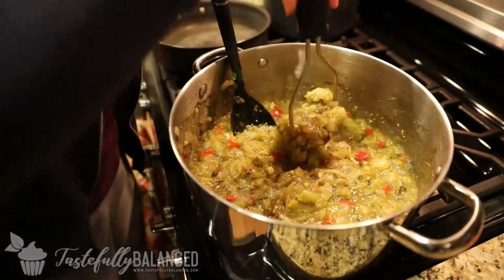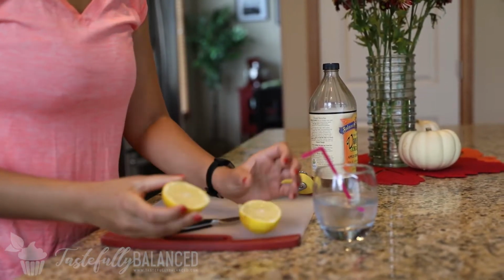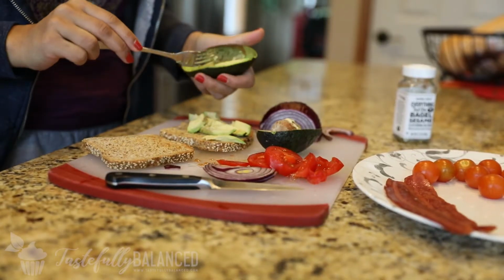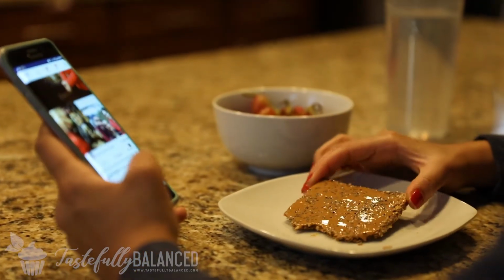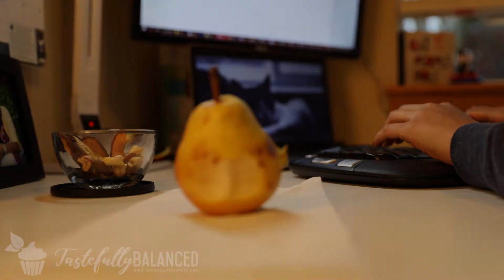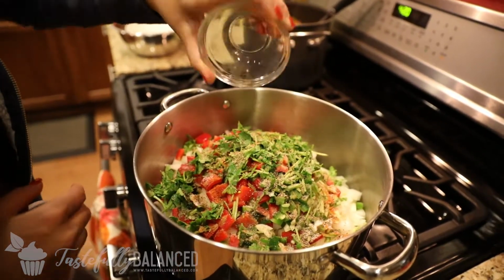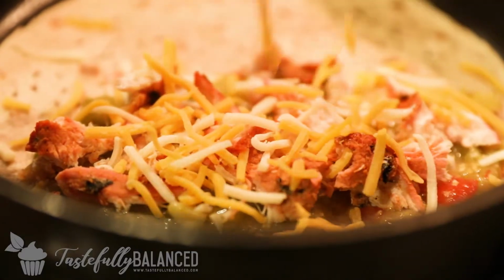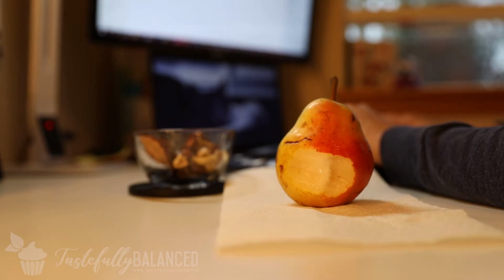What I Eat In A Day | WFH Edition!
People ask me all the time how I stay clean with my eating all the time.  The truth is, it’s not 100% of the time, but one thing is certain, I try my absolute best to keep with my healthy, clean lifestyle during the workweek.  Here is an example of a work from home (WFH) day where I eat clean and tastefully balanced! Let me know if you like this video and would like to see more what I eat in a day videos :)